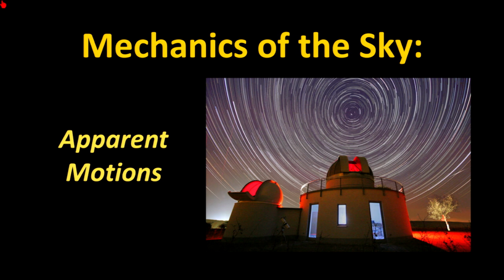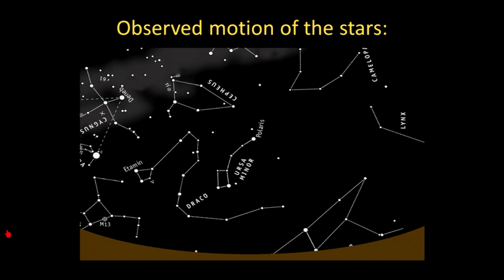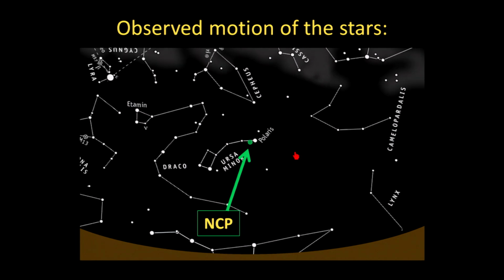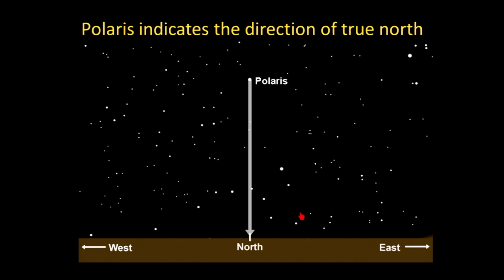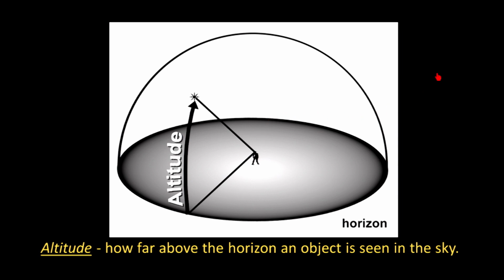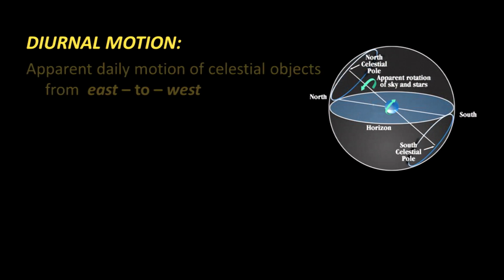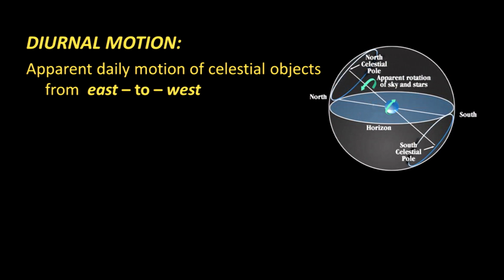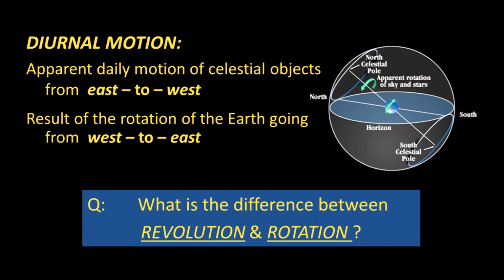Astronomy: Our Understanding of the Cosmos - Mechanics of the Sky: Part 1